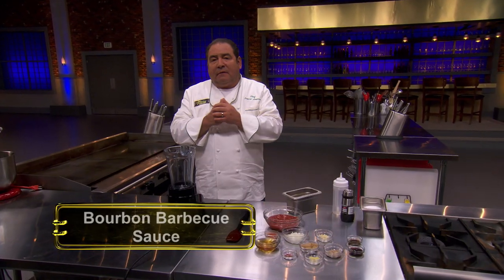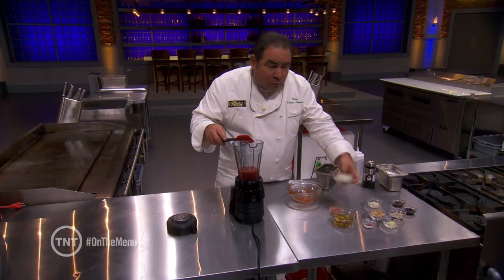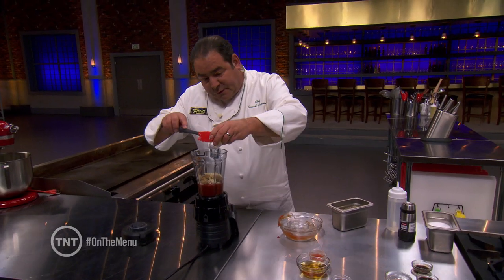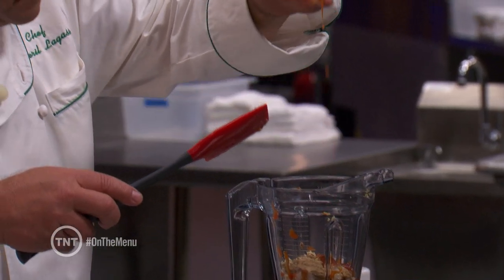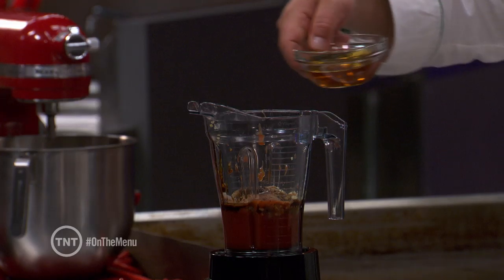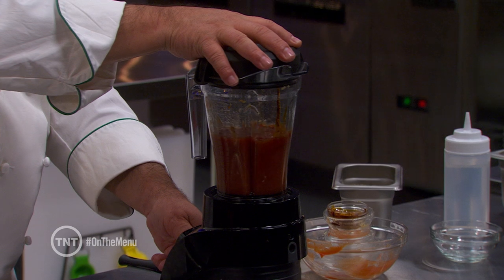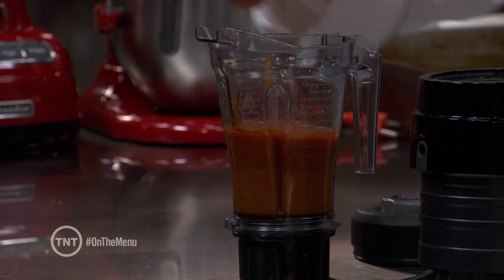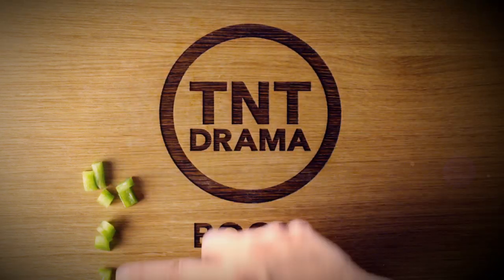Dickey's Barbecue Pit - Bourbon Barbecue Sauce with Emeril | On The Menu | TNT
They'll test your chops. On The Menu, starring Emeril Lagasse and Ty Pennington, premieres Friday, October 3 at 8/7c only on TNT.

About On The Menu:
On the Menu will be television's first cooking show to give viewers the chance to taste the winning dish after every episode, as well as give everyday cooks the chance to have their dish appear in dining institutions across the country. Ty Pennington is heading to the kitchen as Host, with legendary Chef Emeril Lagasse serving as Menu Master.

About TNT:
TNT is home to Dallas, Falling Skies, Rizzoli & Isles, Franklin & Bash, Cold Justice, The Last Ship, Legends, Perception, Major Crimes, The Librarians and On The Menu. See clips, previews, and more here on TNT's official YouTube channel.